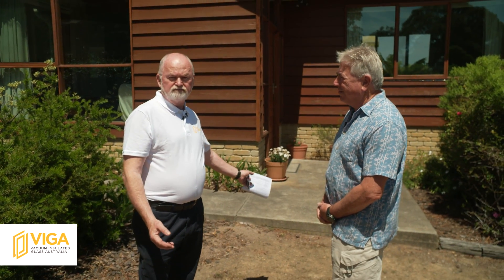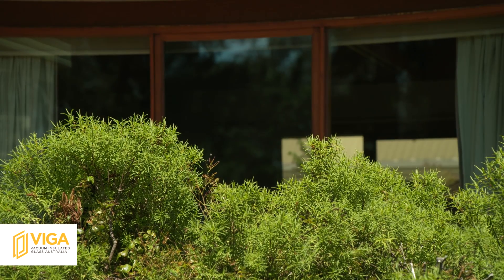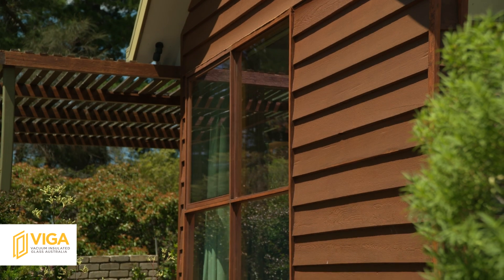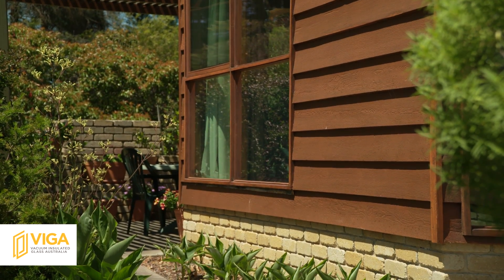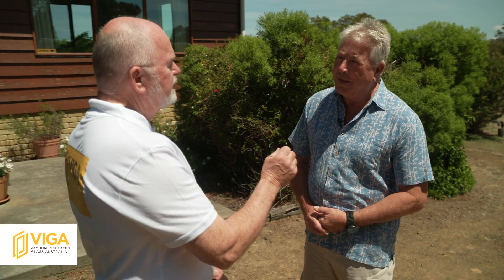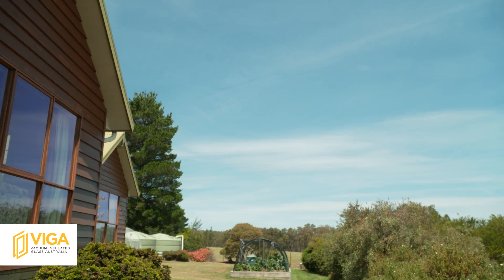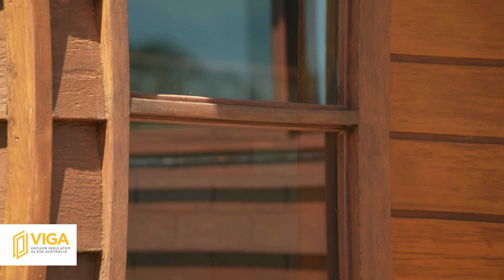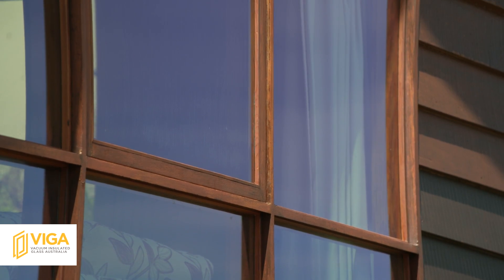Glavenir glass by Panasonic installed in Australian first! Better than triple glazing!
Join us in Dodges Ferry, Tasmania where we meet Joe - the first person in Australia to have his house completely reglazed with Glavenir vacuum-insulated glass by Panasonic.

Owner Joe really wanted to retain the original character of his home, whilst achieving greater energy efficiency and comfort, plus eliminating condensation on his windows and doors.

"There was a terrible amount of heat loss, and a terrible amount of condensation. My wife was forever going around mopping up all this moisture that was pooling on the windows", says Joe.

Joe is already seeing incredible improvements in comfort and temperate stability, and there’s no more condensation build up.

Plus, Joe was able to keep the windows he loves.

"We really wanted to retain the timber window frames. They were a better fit for the house".

Glavenir vacuum-insulated glass by Panasonic is a revolutionary glazing technology that has an astonishing u-value of 0.7 in a unit that's only 6.1mm thick.

This means existing single-glazed windows can now be reglazed to triple-glazing standard without ruining the character of the home.